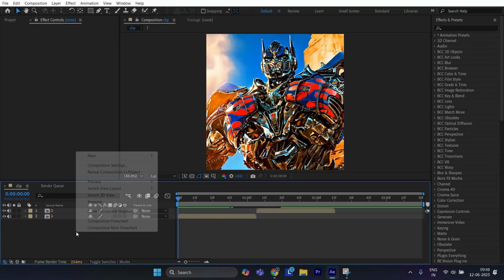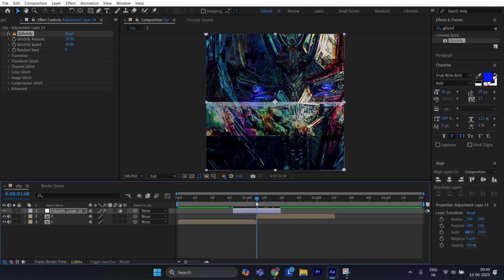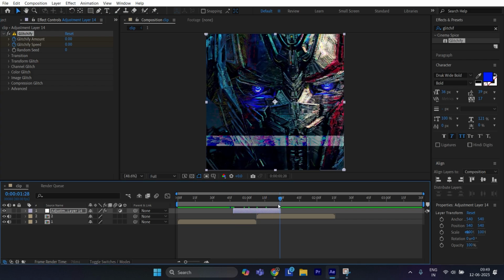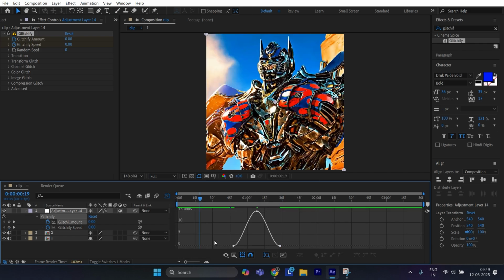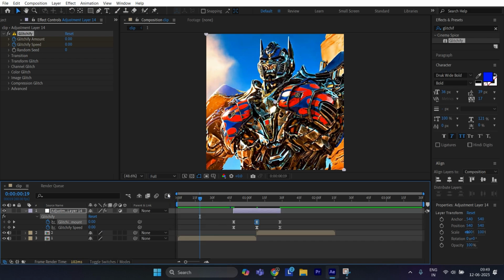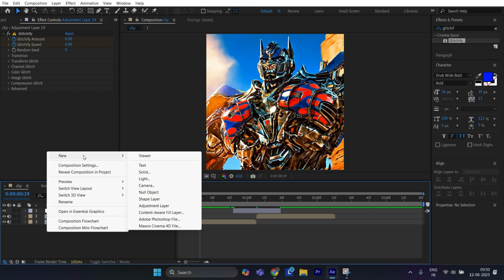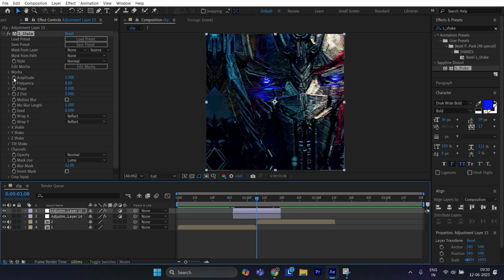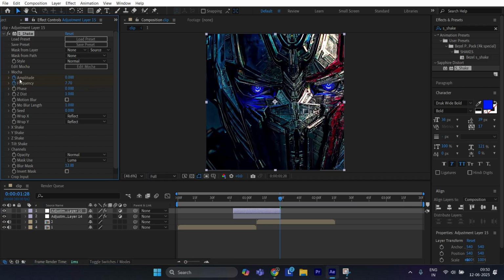Create smooth GLITCH SHAKE Transition | After Effects Tutorial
In this video you will learn how to create awesome glitch transition for your edits!